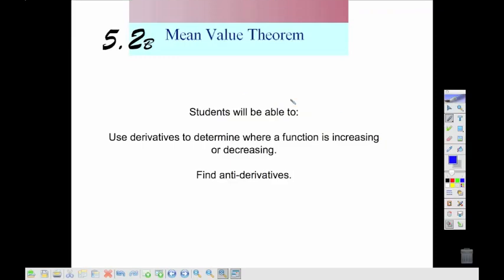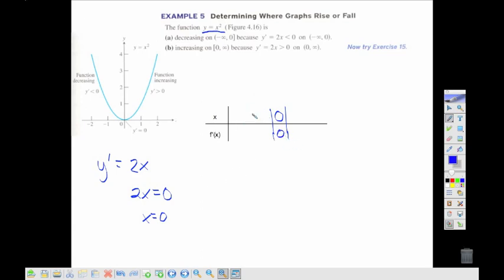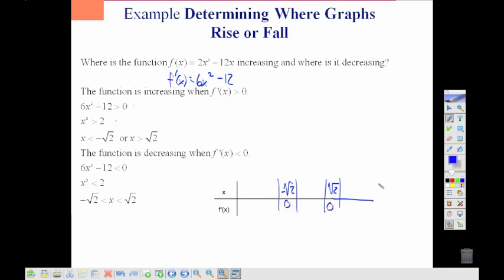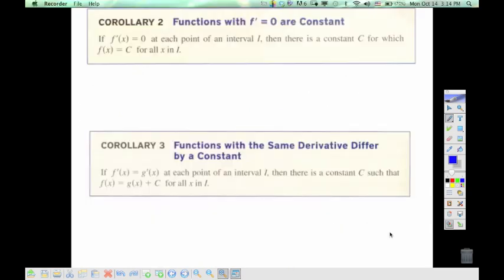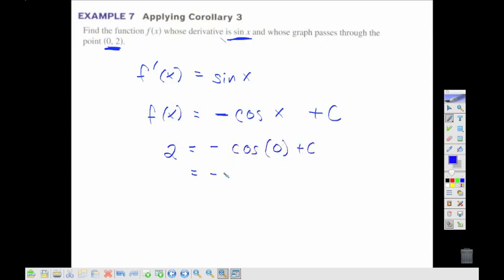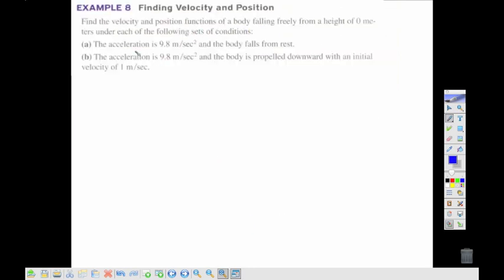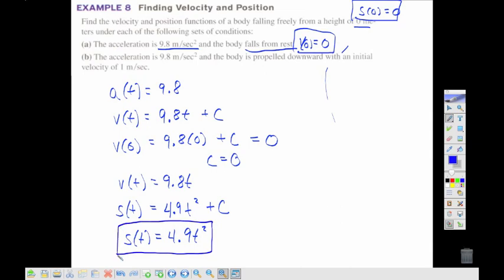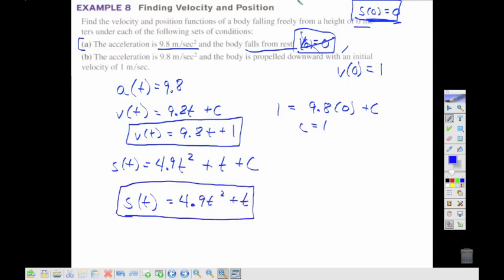Calc 5-2b MVT and antiderivatives